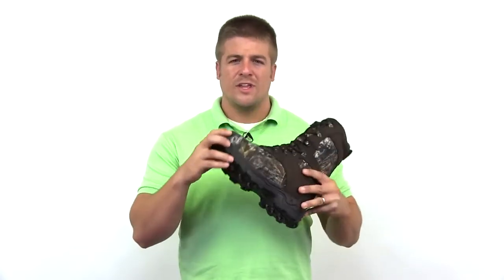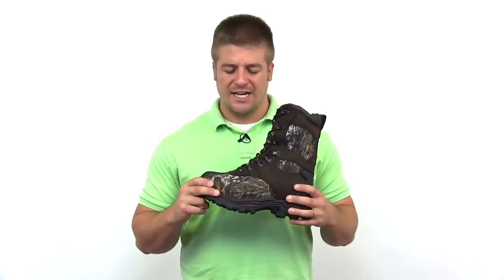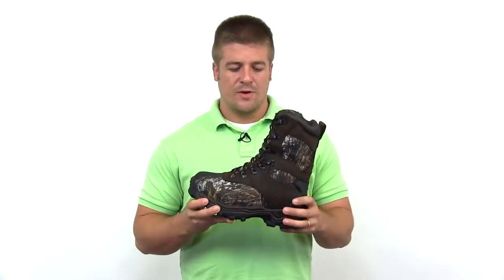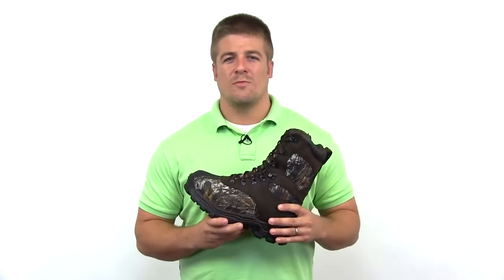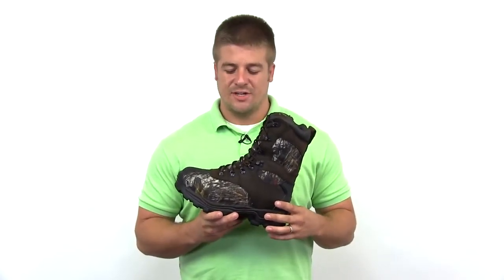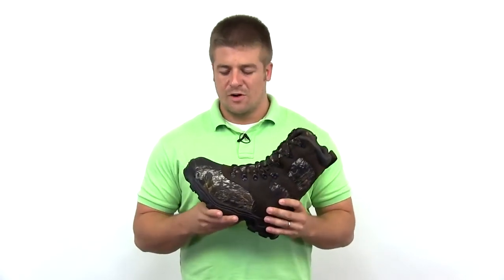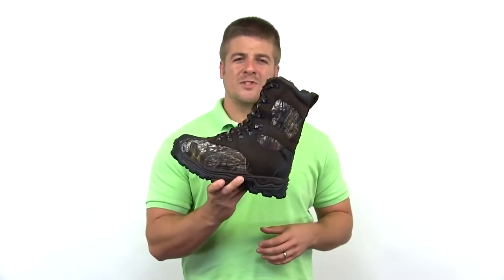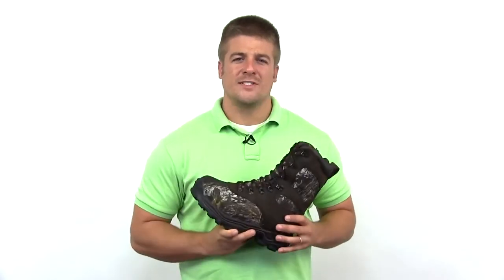Rocky Sport FQ0007481 Men's 10 Inch Utility Max 1000G Insulated Waterproof Casual Boot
See for Purchase:
Rocky Sport FQ0007481 Men's 10 Inch Utility Max 1000G Insulated Waterproof Casual Boot, Regular or Wide Width